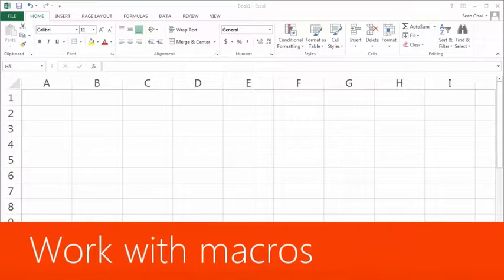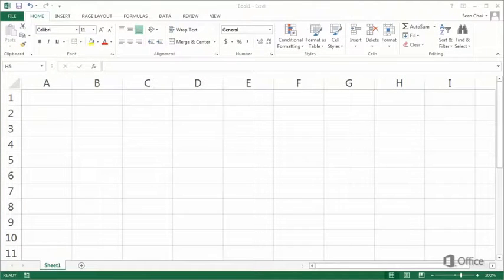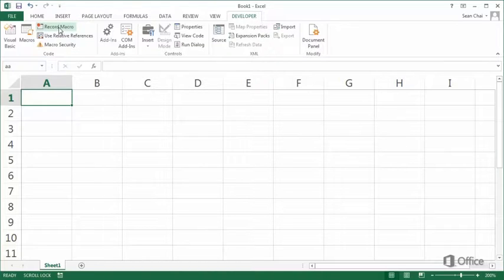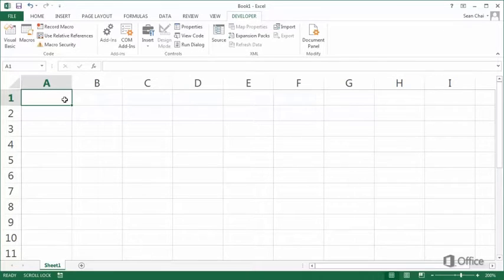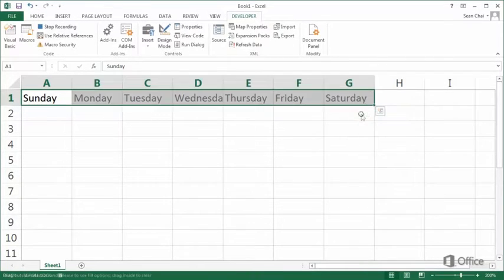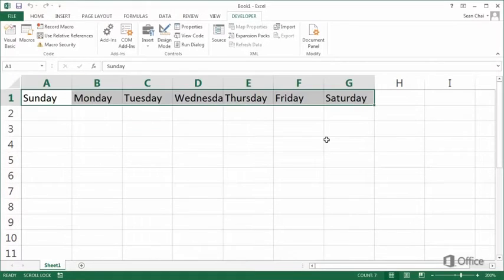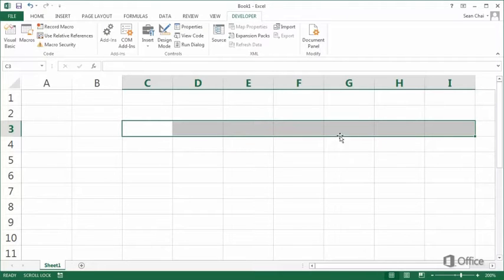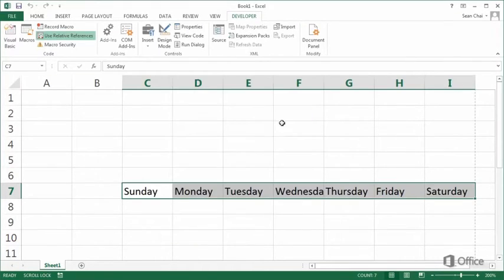Video Work with macros